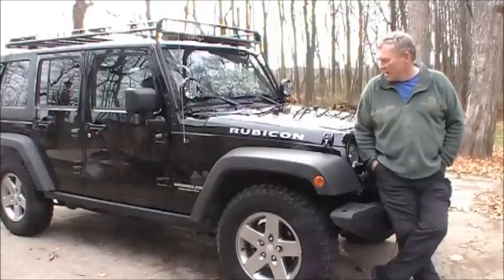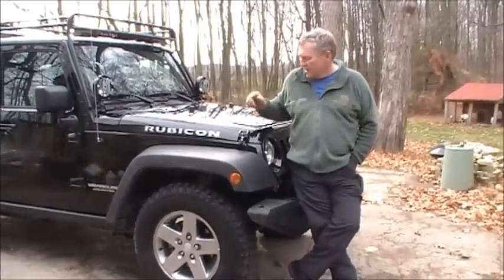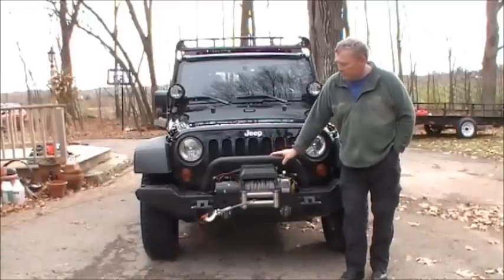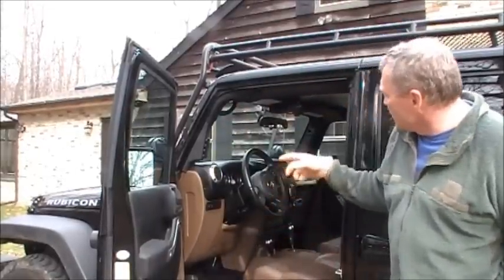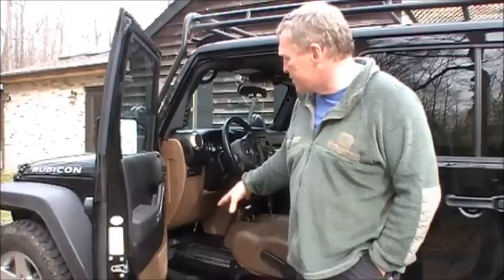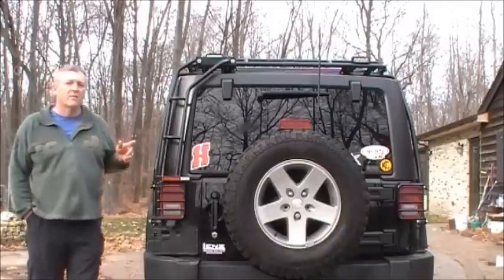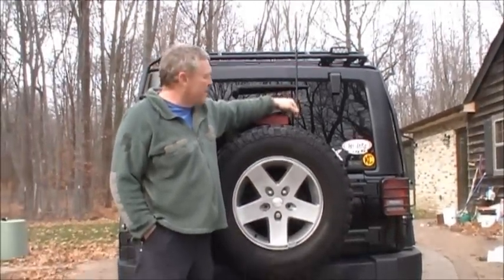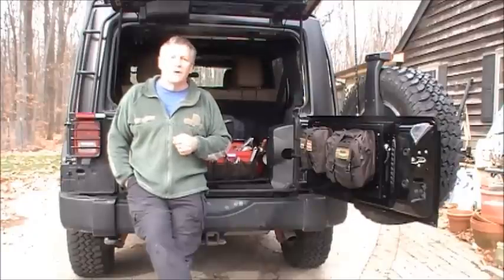Jeep Wrangler Rubicon Upgrades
My upgrades to date on my 2012 Jeep Wrangler Rubicon.